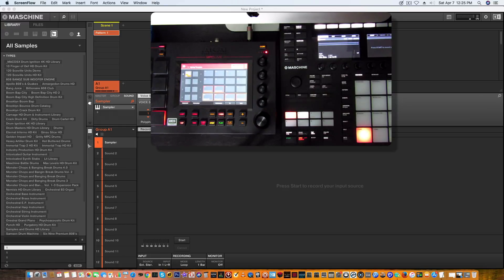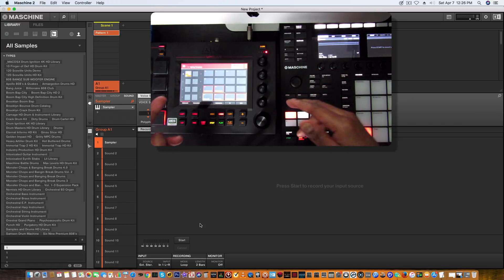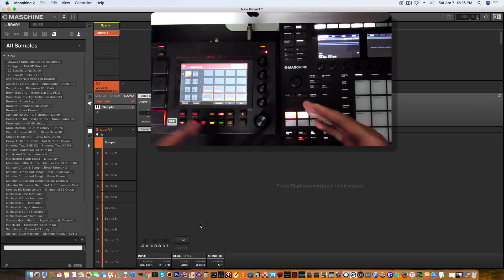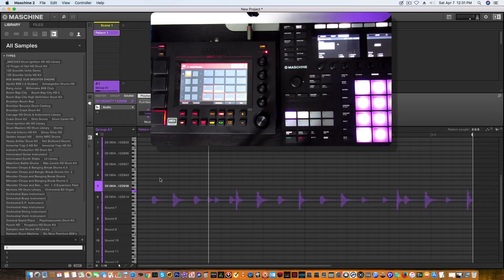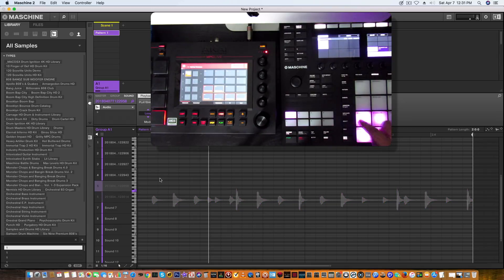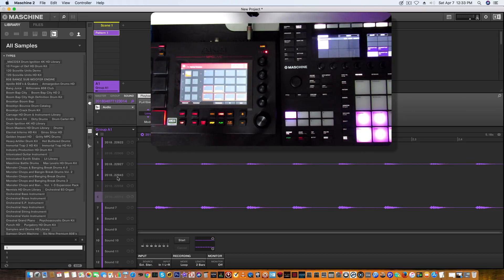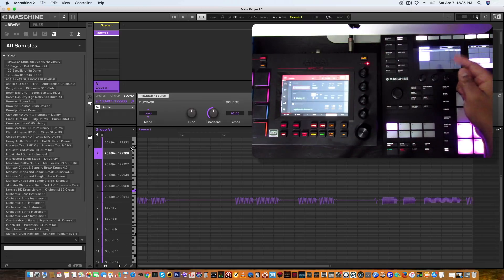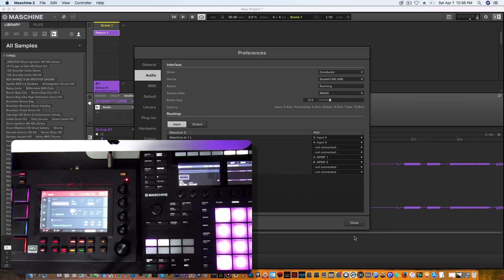MASCHINE 2.7.3 UPDATE - EXTERNAL GEAR RECORDING IN AUDIO LOOP REC MODE